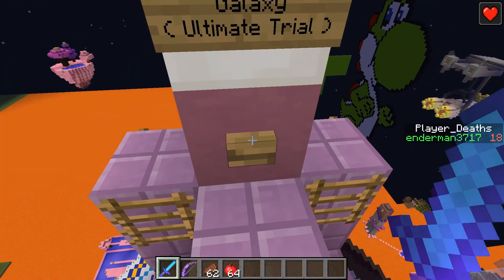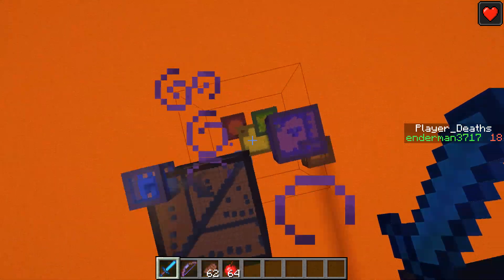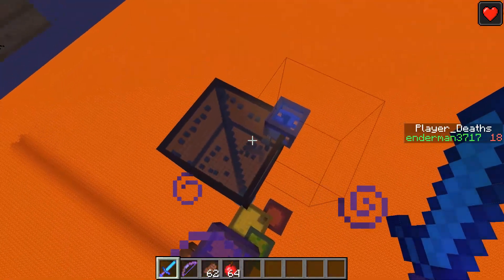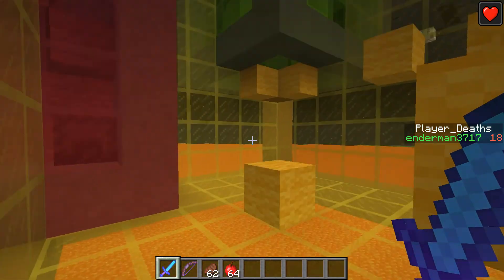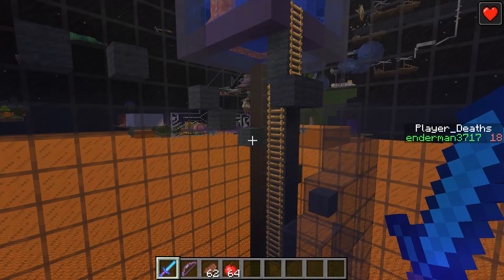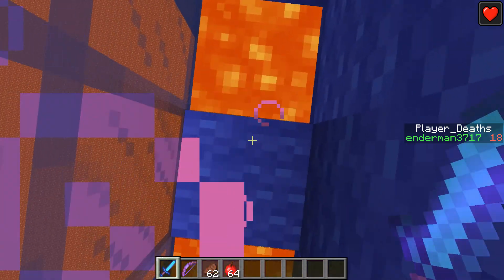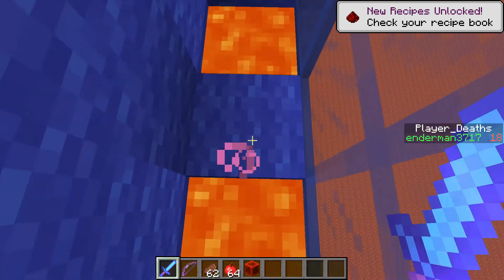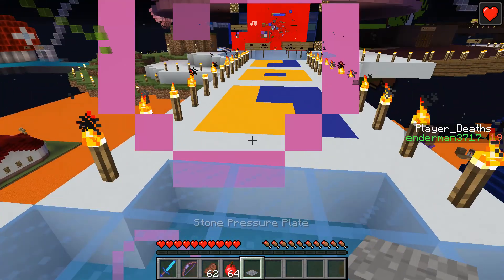Minecraft SMG The Custom Galaxies part 8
This is the seventh part of my playthrough of my own map: SMG the custom Galaxies, available